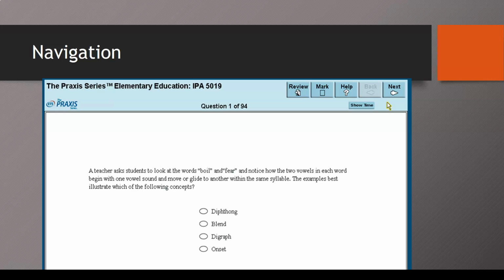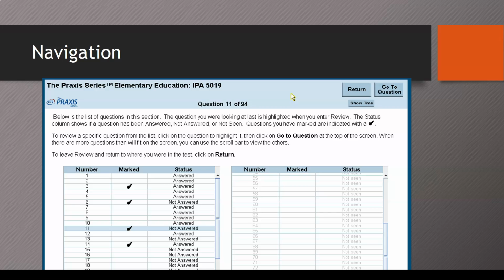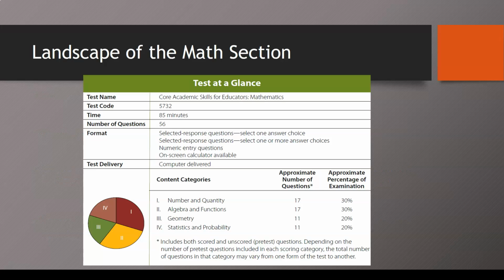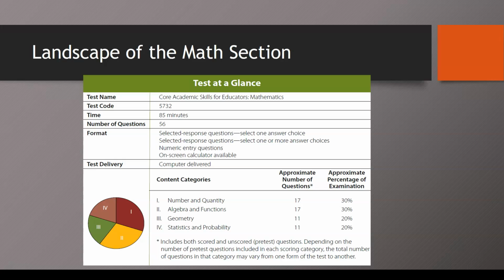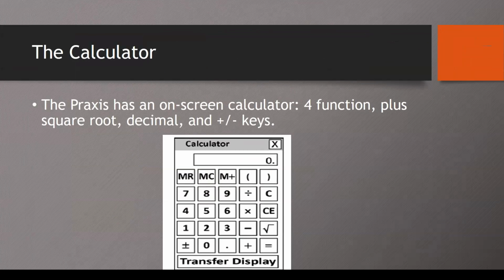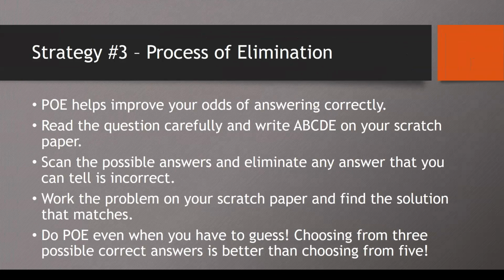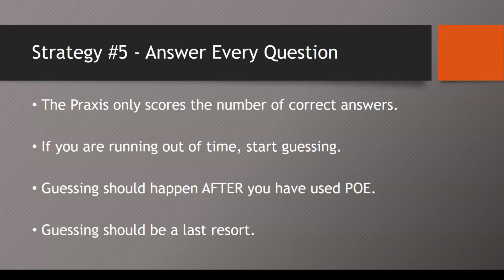Praxis Math Test Taking Strategies